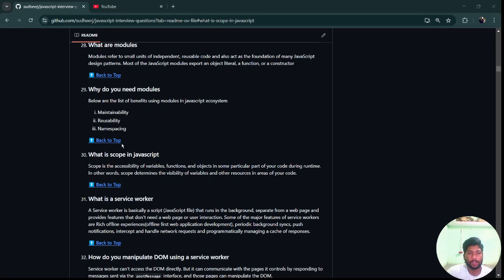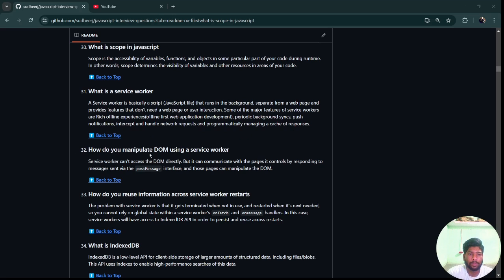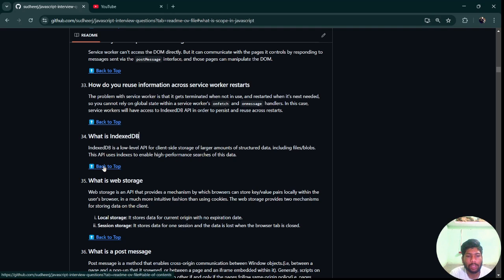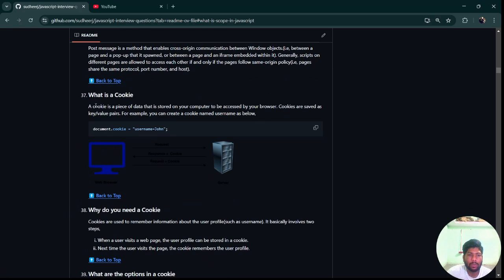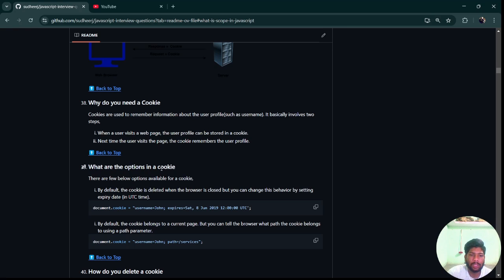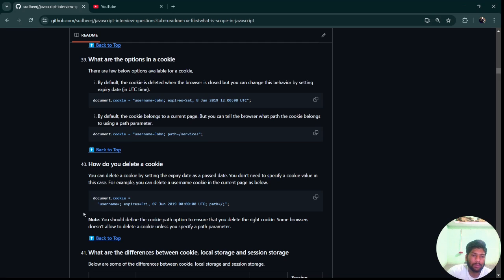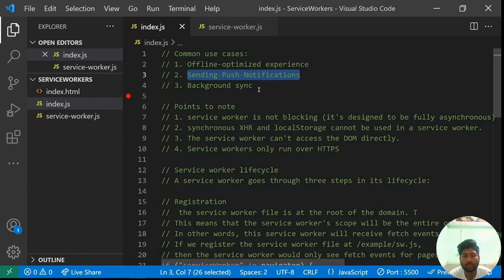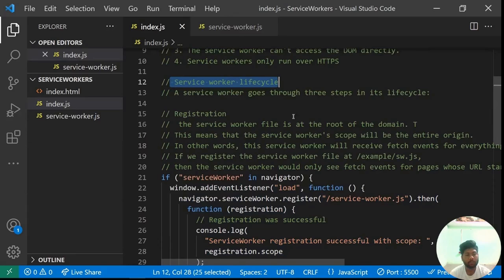JavaScript Interview Questions & Answers Day 4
"Join us for Day 4 of our JavaScript Interview Questions & Answers series! This video covers essential interview topics, common pitfalls, and detailed explanations to help you excel. Perfect for beginners or those refreshing their skills, this series boosts your confidence and prepares you for success in the tech industry. JavaScript InterviewPreparation CodingSkills"